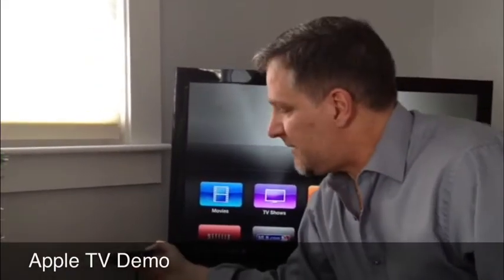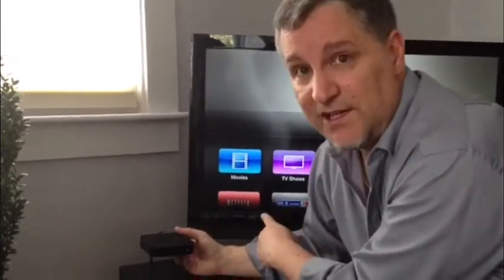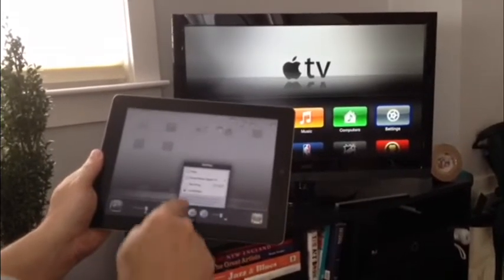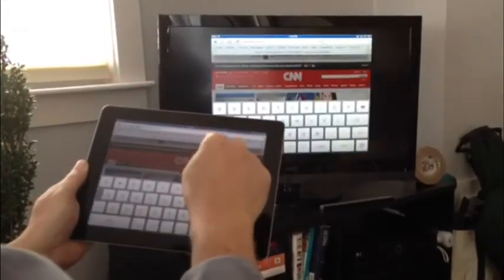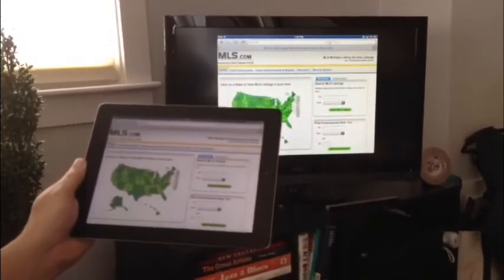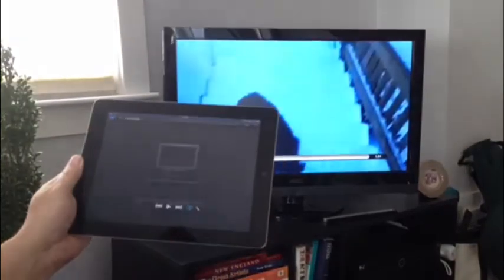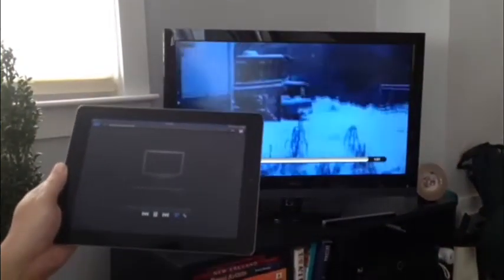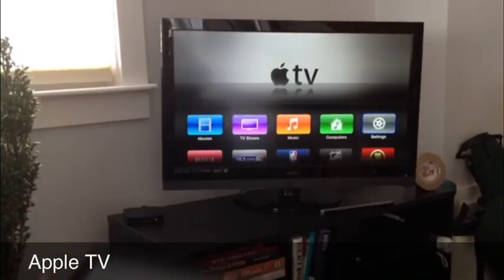Apple TV Demo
A video demo of the Apple TV recorded for a recent workshop I presented.